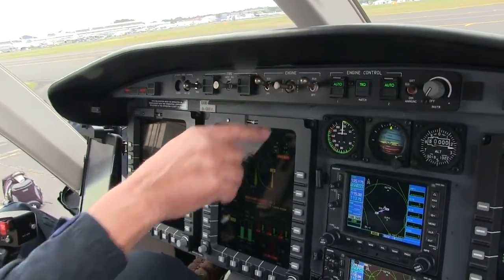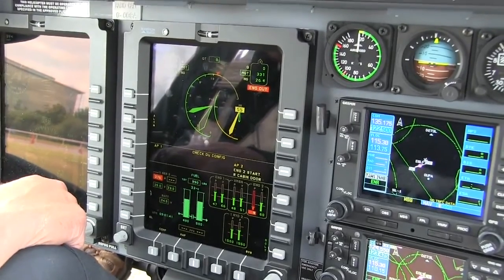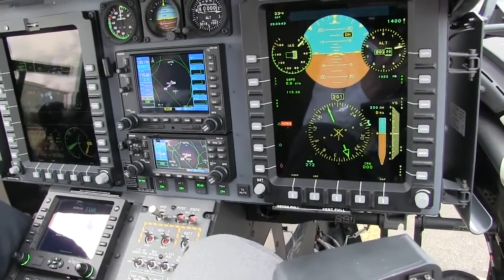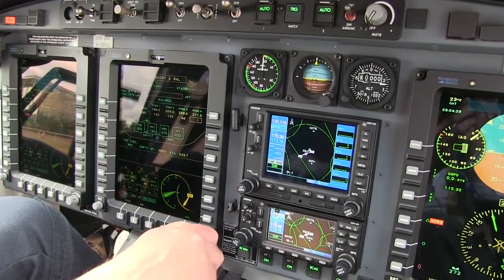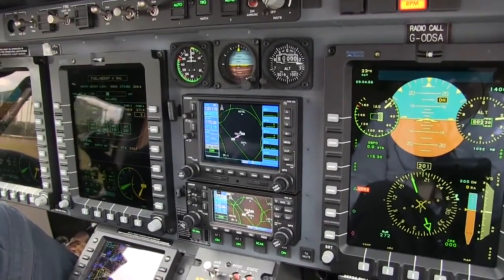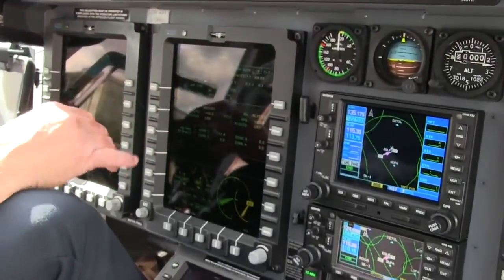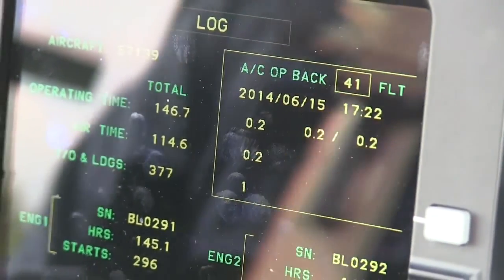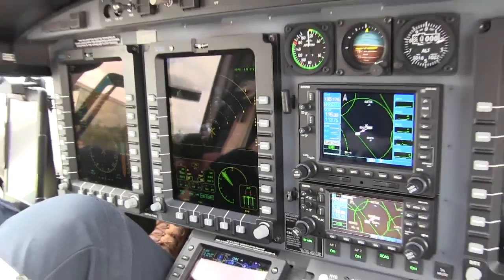Bell 429: start up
David Salem, senior demonstration pilot at Bell Helicopter, takes Shephard Media on a demonstration flight of the Bell 429.